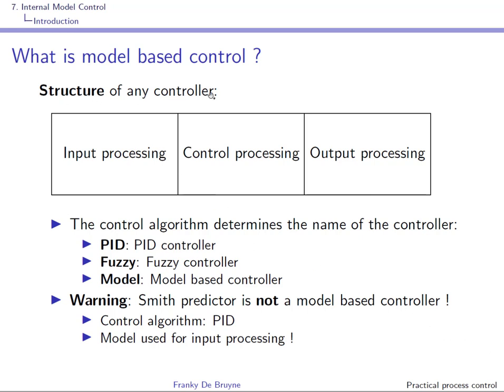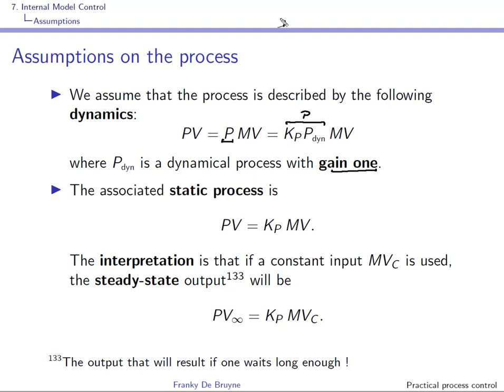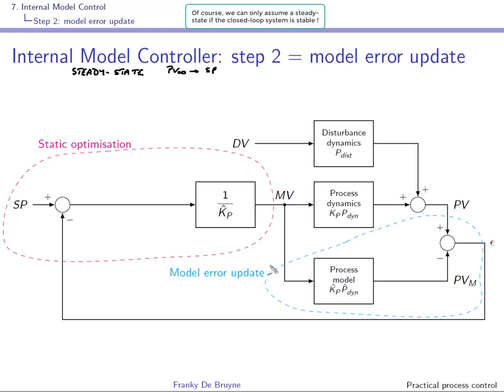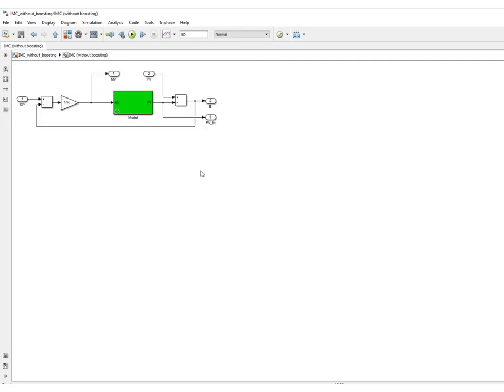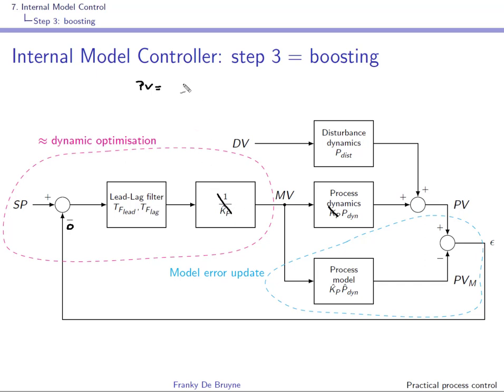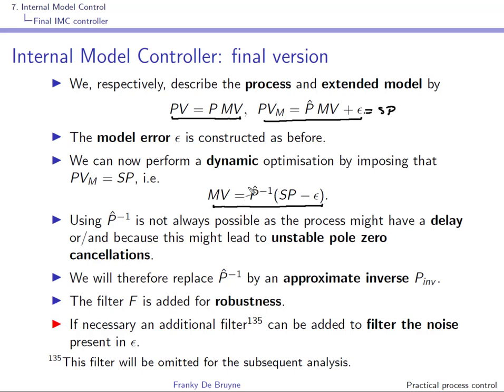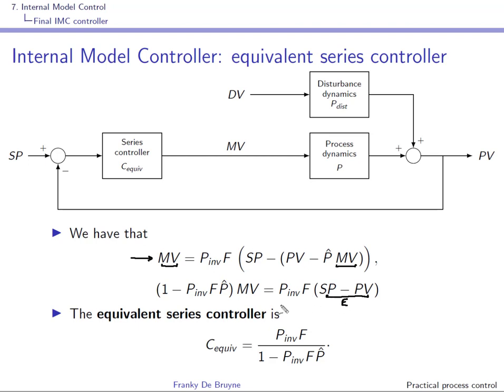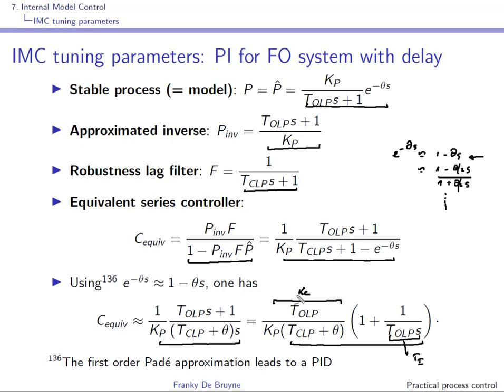Practical process control: video 17 Internal model control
Internal model control

Introduction:
     What is model-based control ?: 00:00
     When to use model-based control ?: 01:25
     Internal Model Control (IMC): 03:14
     Model Predictive Control (MPC): 05:41
Assumptions on the process: 08:10
     Assumptions on the model: 09:55
Step 1: static optimisation: 10:54
     Control scheme: 12:57
Step 2: model error update: 14:58
     Control scheme: 16:33
     Simulations (slides): 21:48
     Simulink: 25:35
     Step 2 IMC controller: 28:03
     Simulink (boost response using model gain): 29:24
Step 3: boosting: 30:45
     Control scheme: 33:14
     FO with delay: 33:57
     Simulations (slides): 38:04
     Simulink: 41:32
Final IMC controller: 42:19
     Control scheme: 44:46
     Equivalent series controller: 50:34
     Internal Model Controller and feedforward: 54:25
IMC tuning parameters: 55:45
     PI for first order system with delay: 58:35